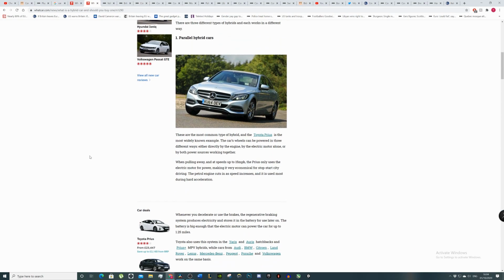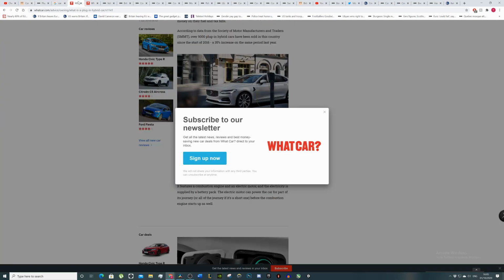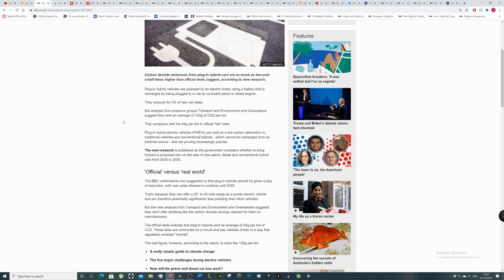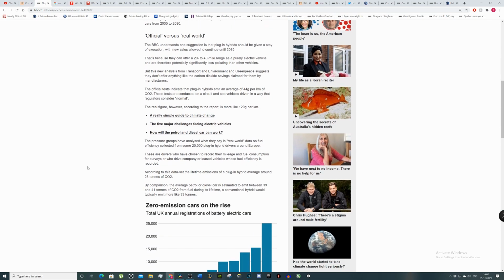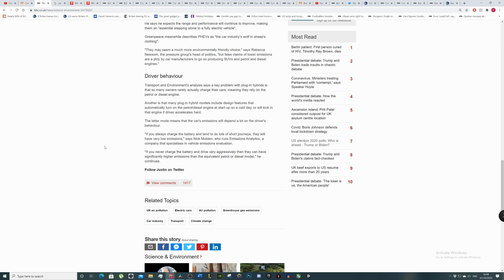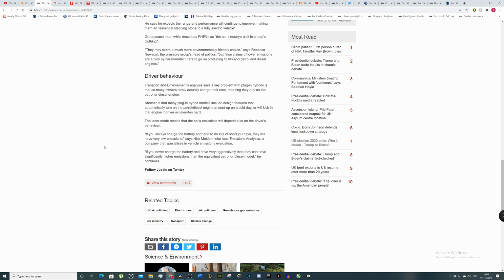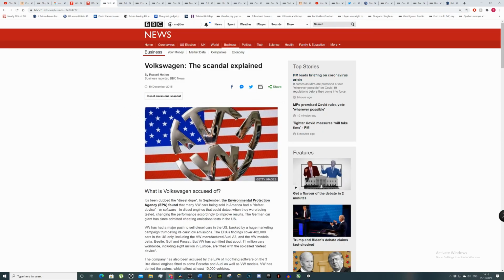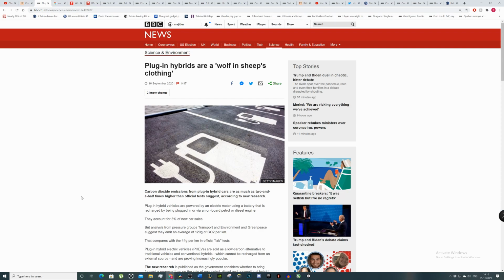Plug-in hybrid cars are still a huge source of CO2 emissions. A new emissions scandal.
Looks like we are back here again. Lab tests need to be more open world by the looks of things.